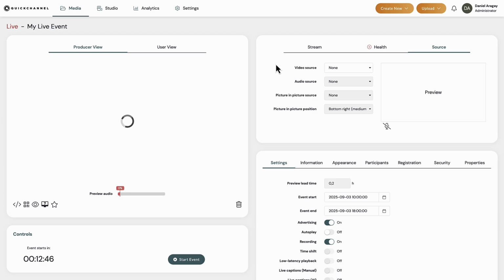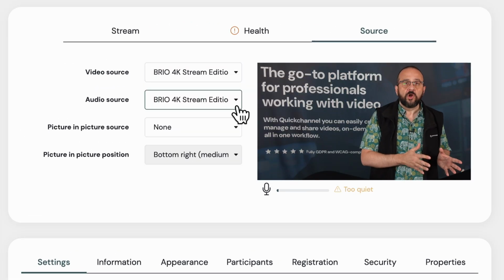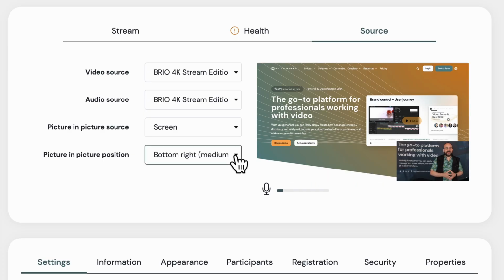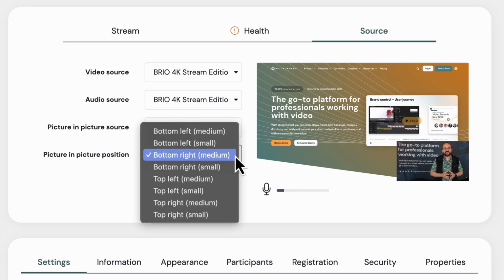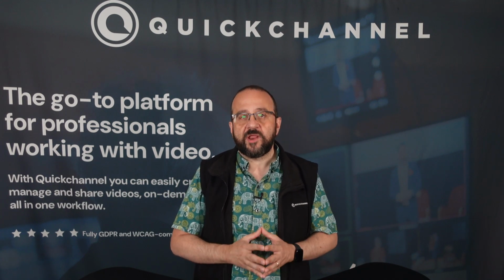What Is Live Event? Discover Quickchannel’s Professional Video Streaming Solution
Curious about what a Live Event really is? In this video, we break it down step by step and show you how Quickchannel empowers organizations to create professional, secure, and fully branded live streaming experiences. Whether you’re hosting corporate meetings, webinars, or large-scale digital events, Quickchannel gives you the tools to engage your audience like never before.